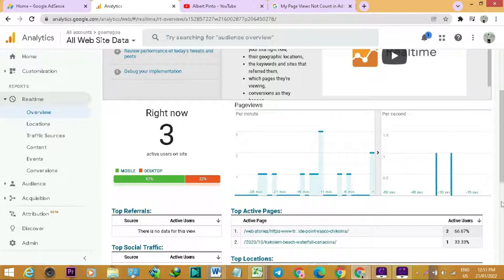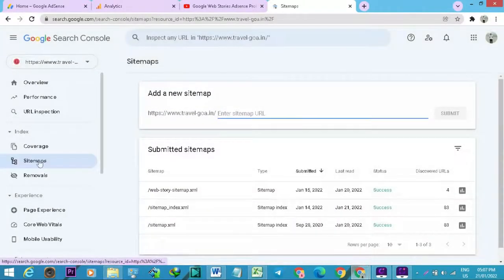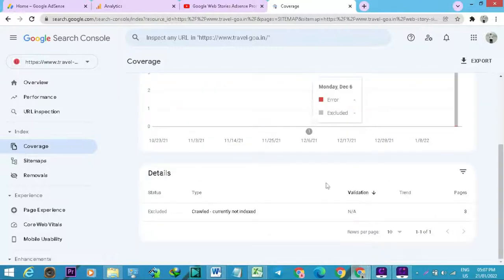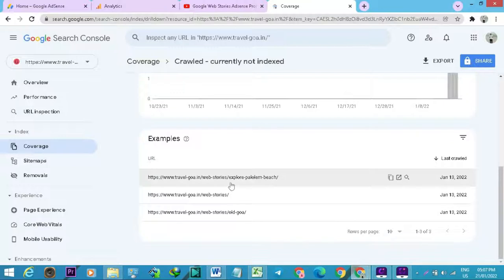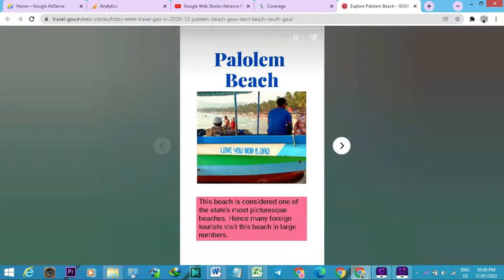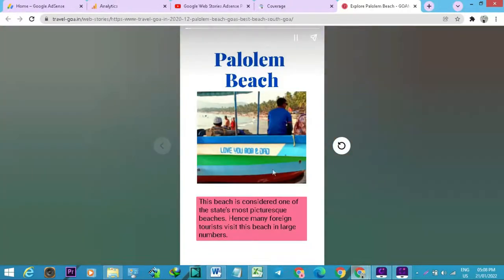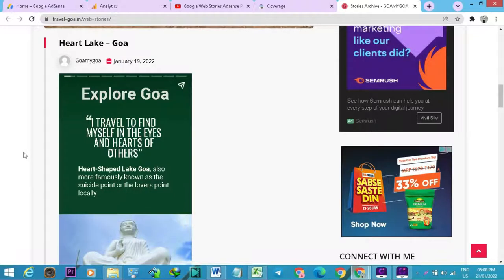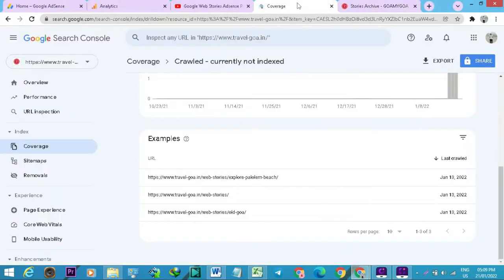Google Web Stories | No Ads On My Web Stories | Ads Are Not Showing On Web Stories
Here is a solution to No Ads Problems. Watch this video completely to understand.

You Want To Visit Goa? Want To Explore Goa - Click This Blog Link For More Updates

Are You A Lover Of Poetries? Visit This Blog

How About My Konkani Songs...Hit This Link To Enjoy:..

2. Feni - TheTraditional Drink of Goa - Sweet Voice of Nephie Rod and The charming Girl - Karen Cardozo performing - You will love it